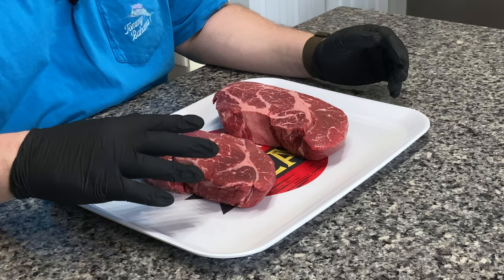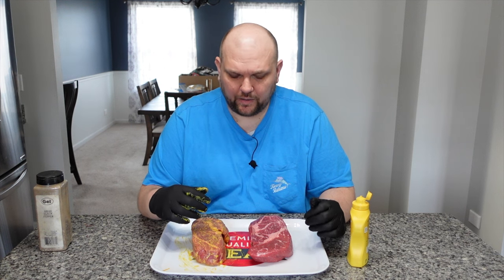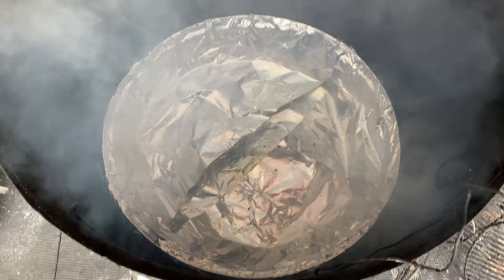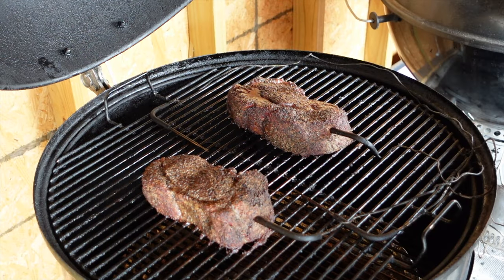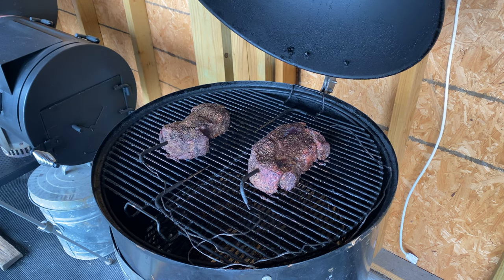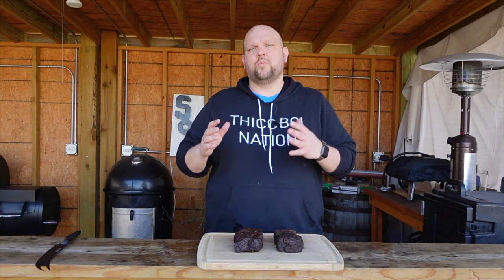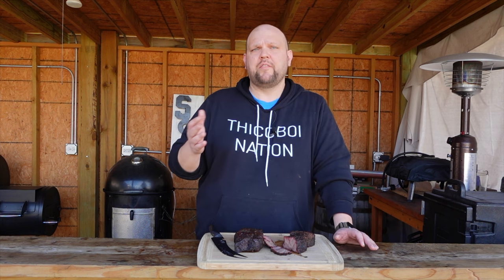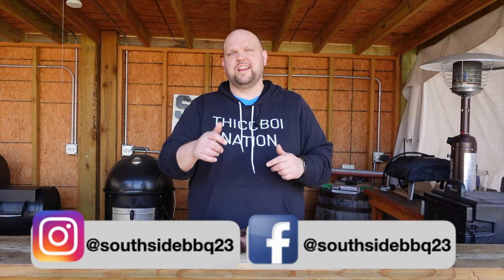Do Binders Really Matter for BBQ?? Chuck Roast Binder Test! Weber Smokey Mountain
I have never used a binder and have never really seen the need for it.  But I see so many others who live by the binder method.

So I decided to put it to the test on a couple of chuck roasts!

One chuck with yellow mustard binder and one chuck with no binder!